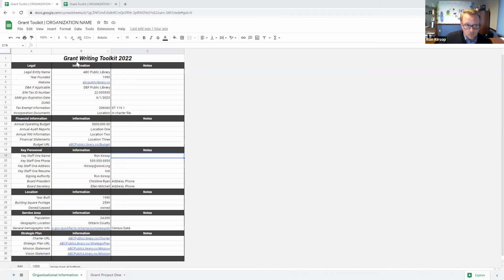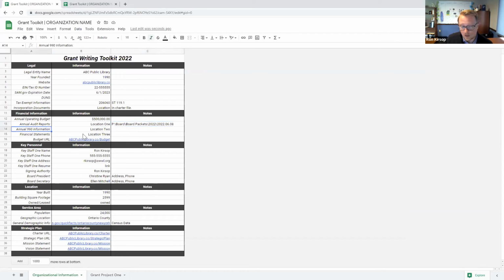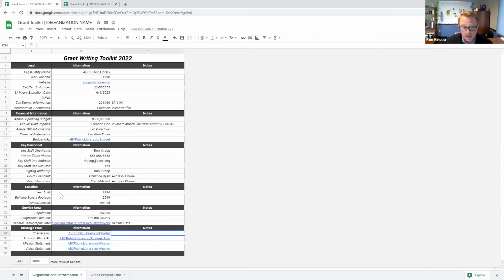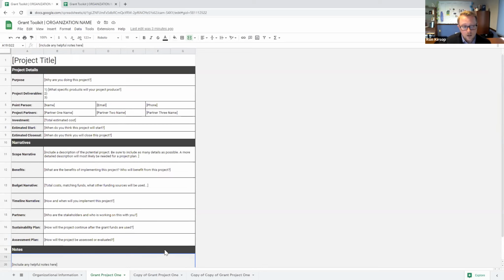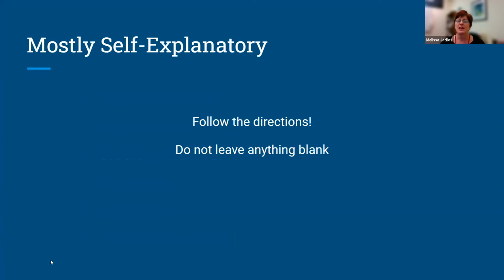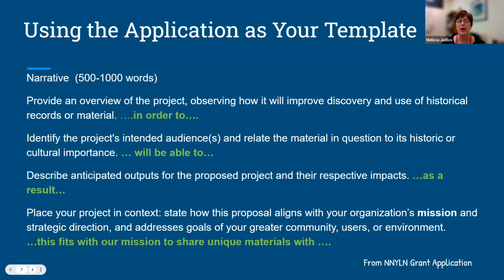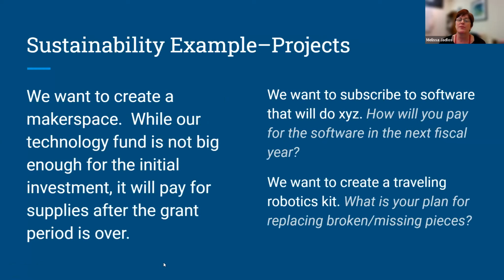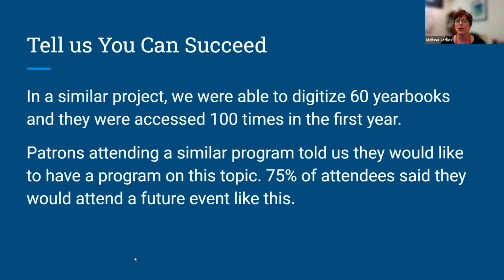ESLN Grant Writing Kit Workshop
In this program, Melissa Jadlos and Ron Kirsop will outline a useful system for organizing, preparing, and staying current with all the critical documentation and information needed for efficient grant writing. They will also discuss common pitfalls to avoid and pro tips to include when completing grant applications.

Learning Outcomes:
- Outline to create a collection of critical documents needed for efficient grant writing
- Increased confidence when approaching potential grant opportunities
- Increased understanding of the grant writing process